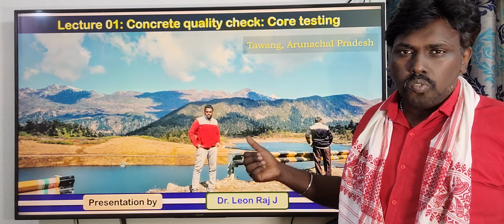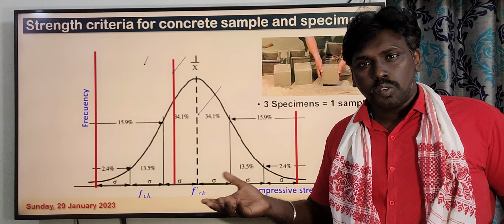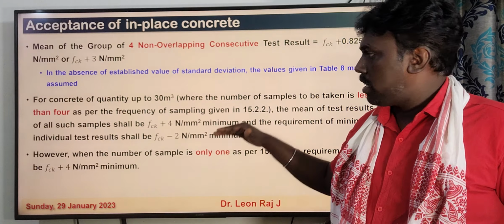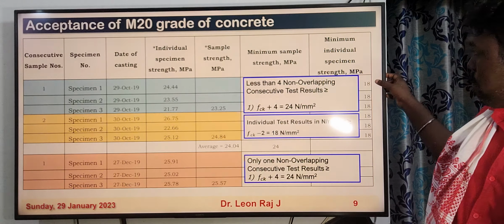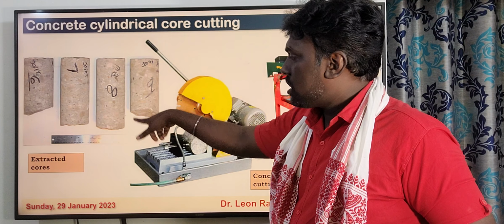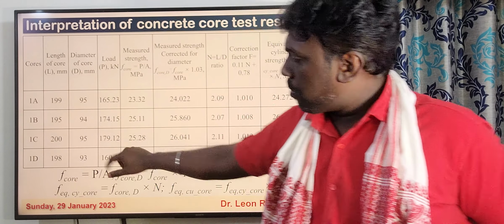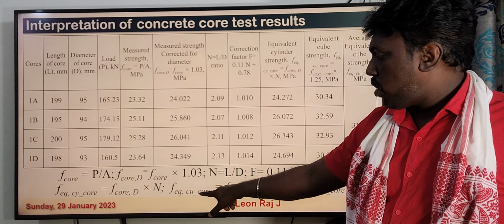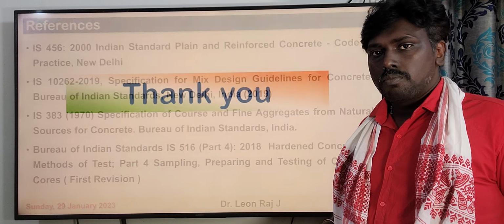Concrete quality check: Core cutting method as per IS 516 (part 4) 2018 and IS 456 2000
How to construct a probability distribution curve for concrete compressive strengths?
Concrete mix design as per 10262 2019 in English